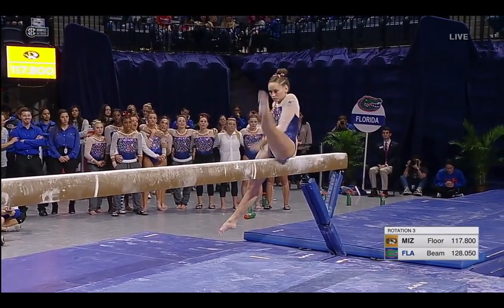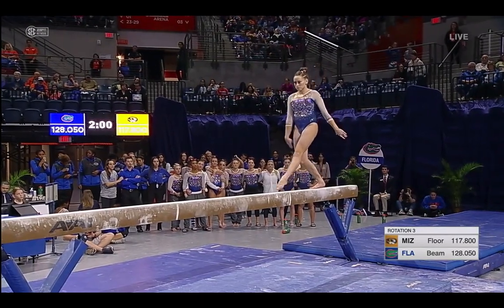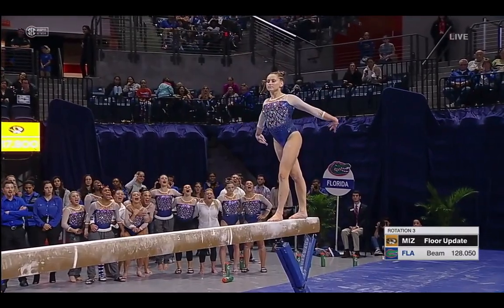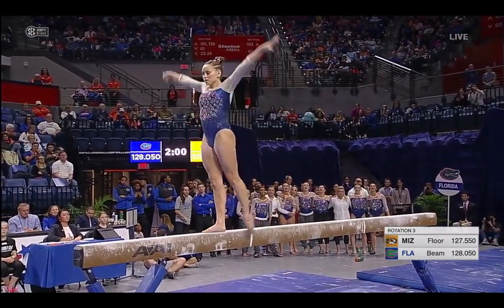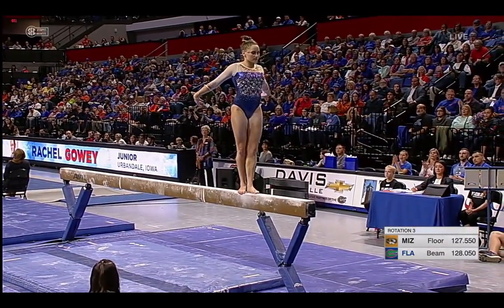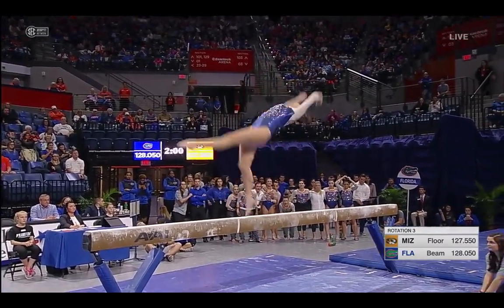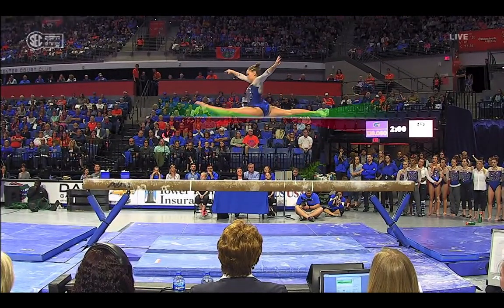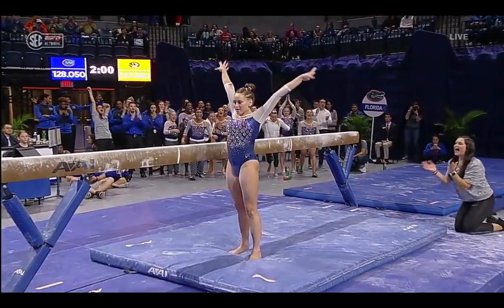Rachel Gowey (Florida) 2019 vs Missouri 9.9